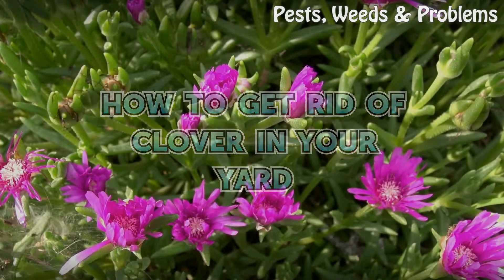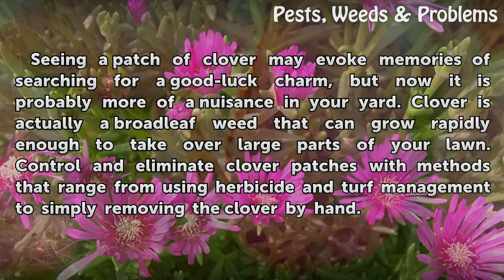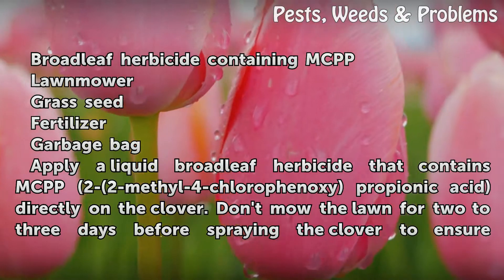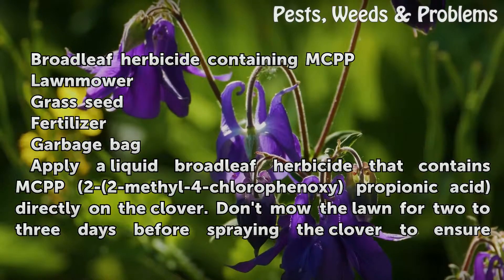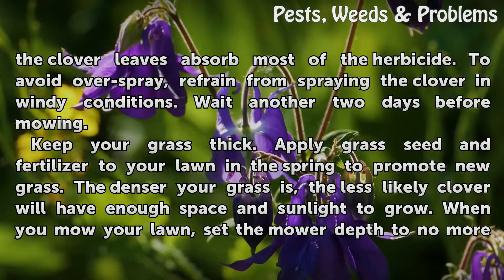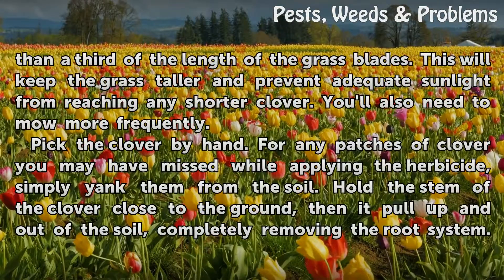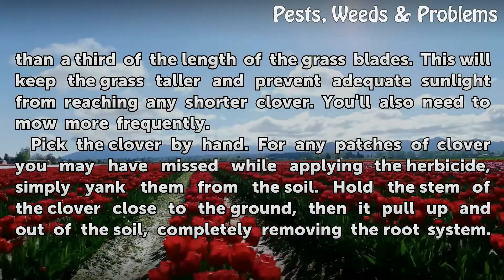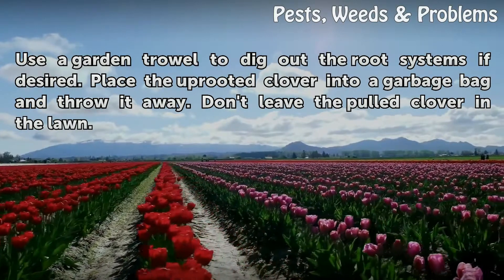How to Get Rid of Clover in Your Yard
How to Get Rid of Clover in Your Yard. Seeing a patch of clover may evoke memories of searching for a good-luck charm, but now it is probably more of a nuisance in your yard. Clover is actually a broadleaf weed that can grow rapidly enough to take over large parts of your lawn. Control and eliminate clover patches with methods that range from using...

Table of contents How to Get Rid of Clover in Your Yard
Things You'll Need 00:41